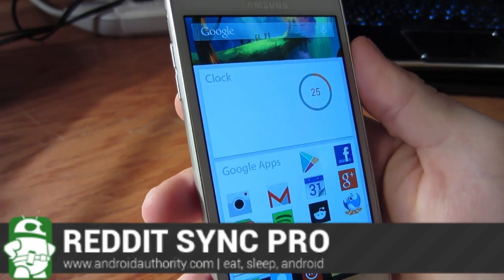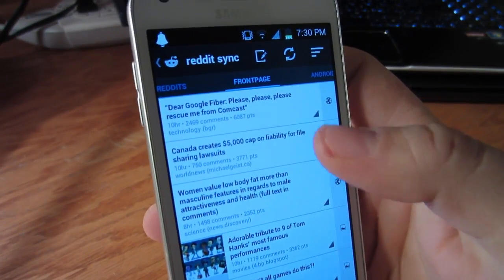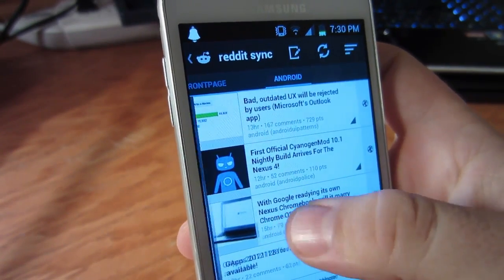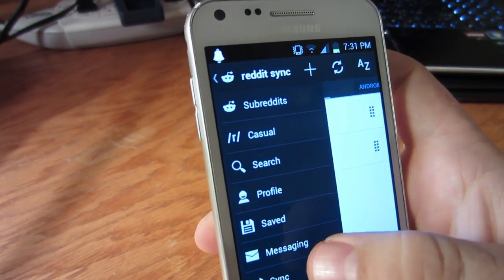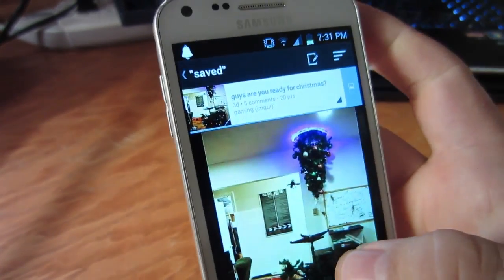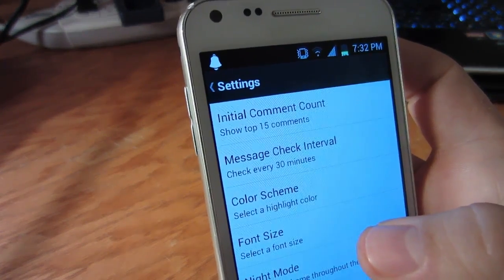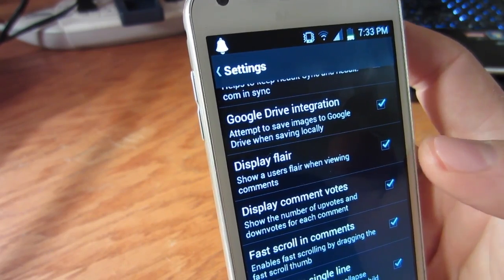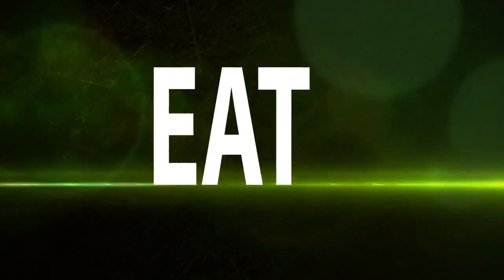Reddit Sync Pro for Android Review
Adam takes you on an in-depth look at the Android app, Reddit Sync Pro. With many great features and a smooth interface, this Reddit app will make a great fit on anyone's home screen.